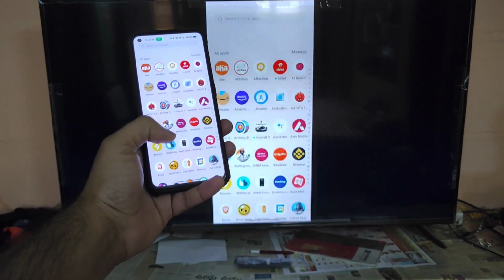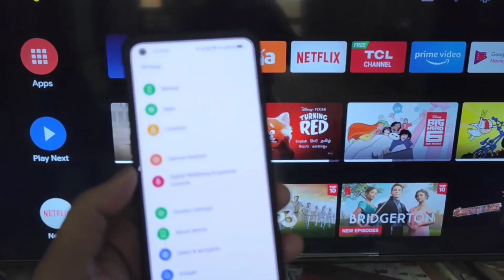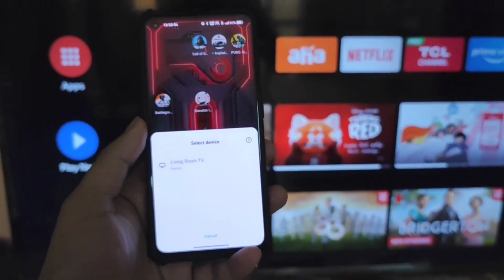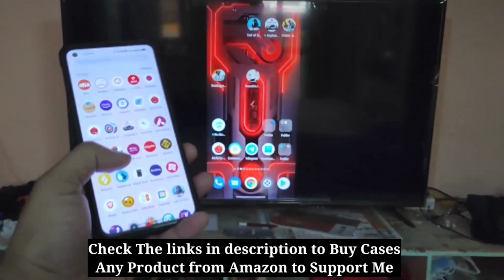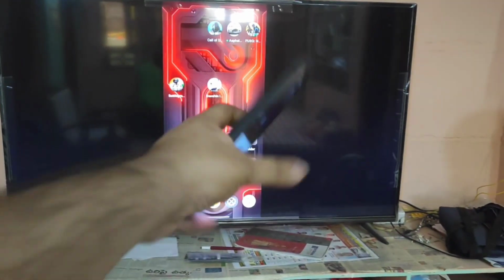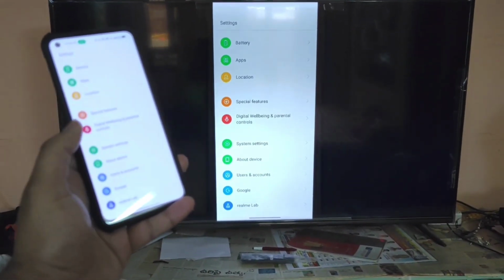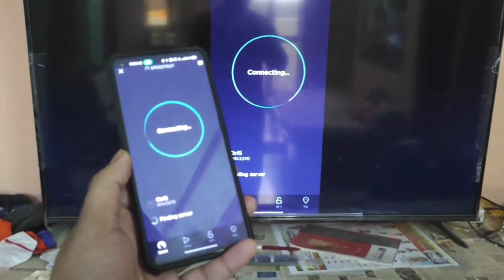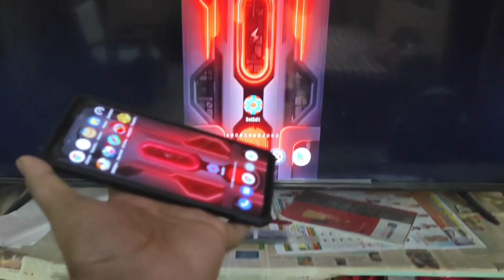Realme GT Neo 2 ScreenCast After Realme Ui 3.0 Stable Update